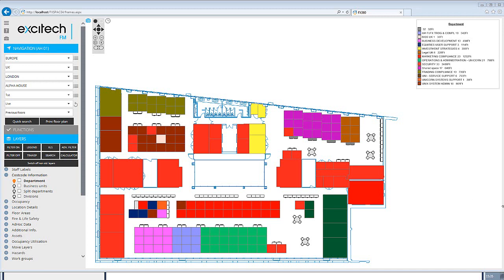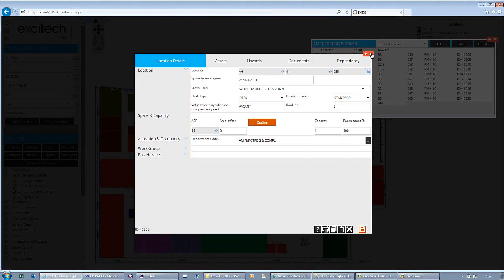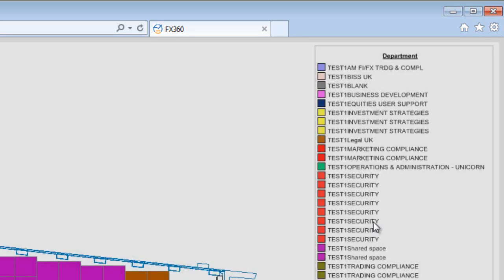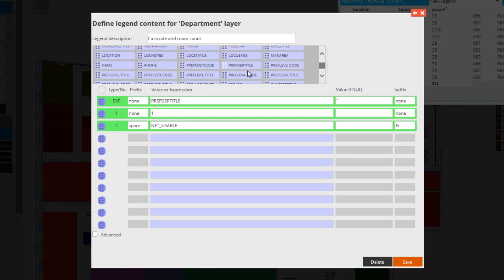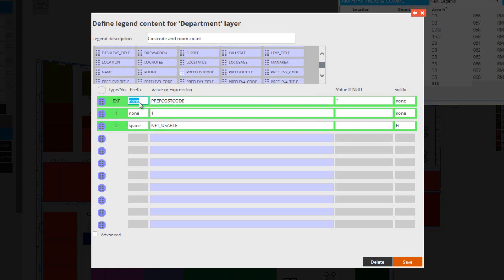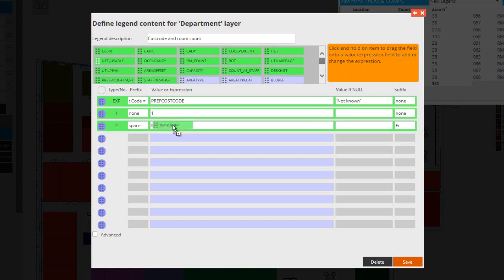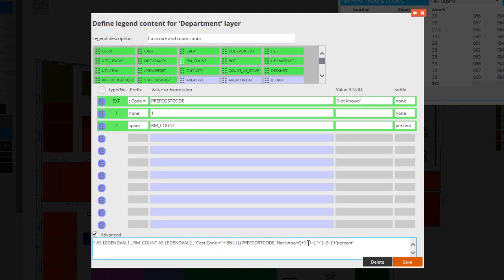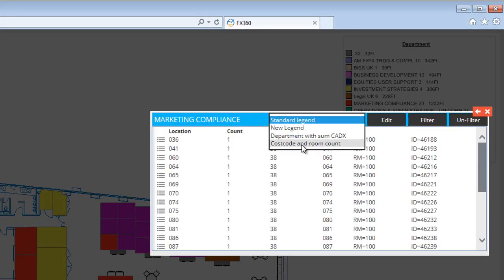Customisable legends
New Excitech FM functionality which allows layer legends to be customised on the fly.
Gives users the ability to output different styles of layers for any given layer.